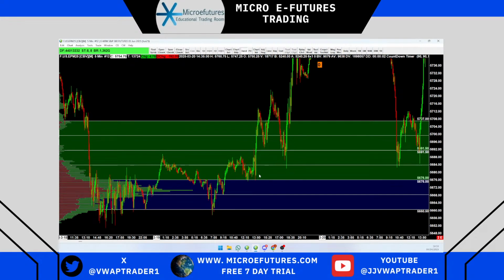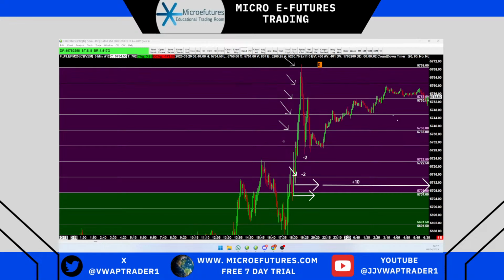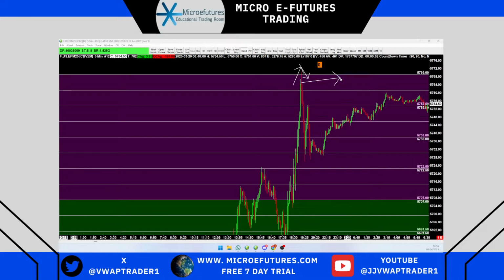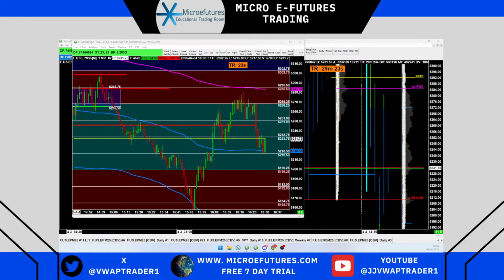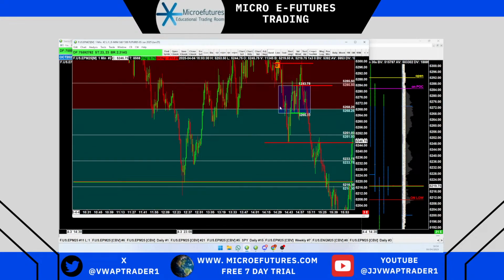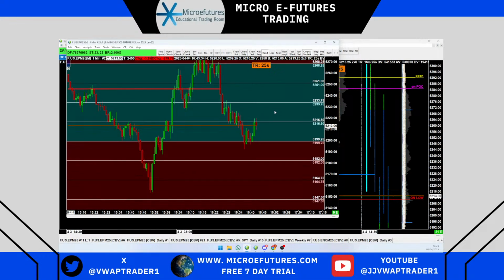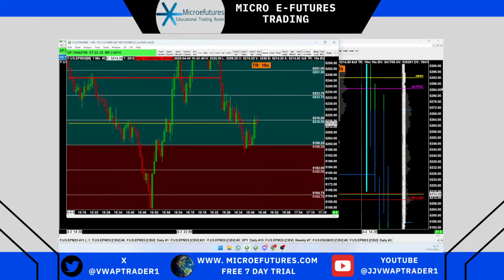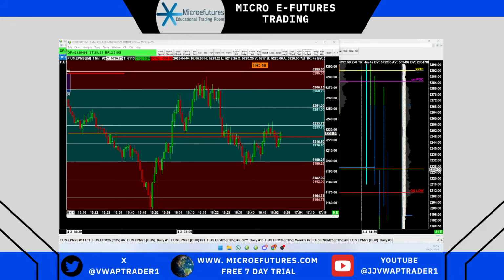JJ vwaptrader1 live training from the Microefutures. com Trading Room Market 101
-- FREE 7 Days Trial into the Microefutures Trading Room where JJ vwaptrader1 teaches & trades live

 GET 100% Fully Funded to trade by passing a skills evaluation at either